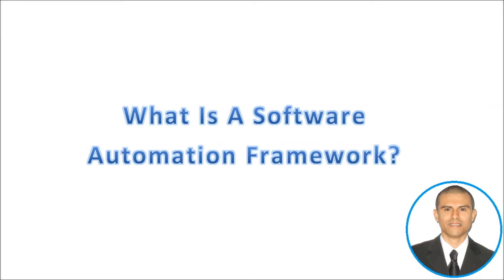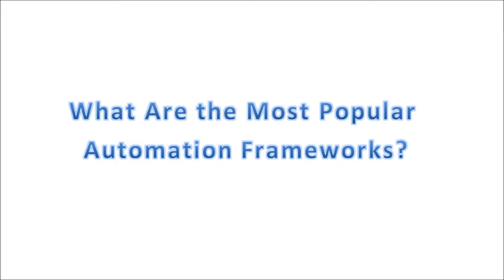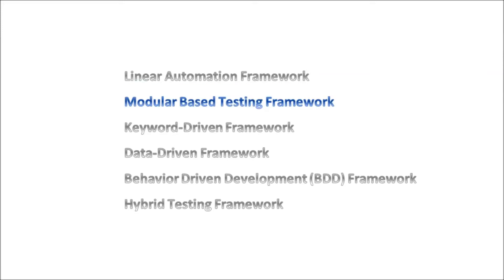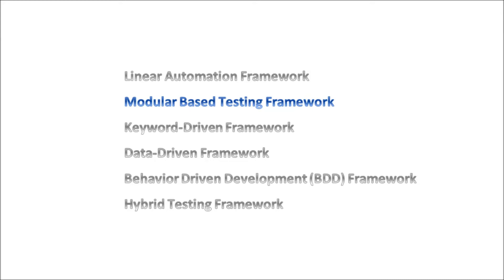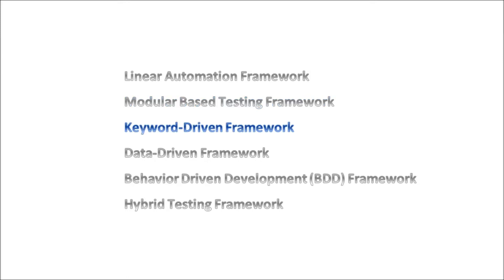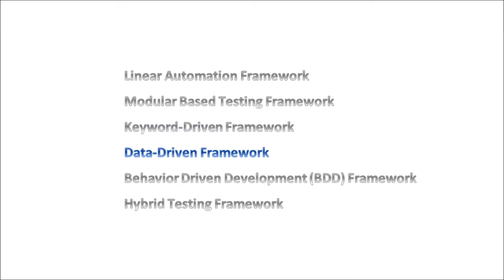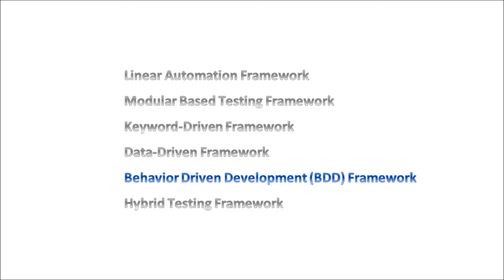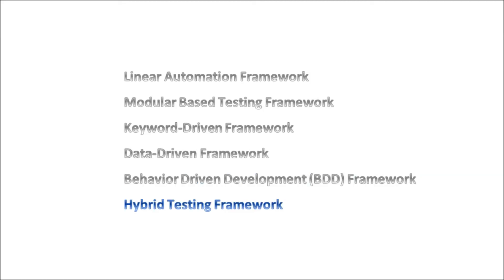What are the different automation frameworks? | With advantages & disadvantages for each type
Learn about what the different automation frameworks are and the advantages and disadvantages when using each type.

Below is a list of the most known automation frameworks.

☑️ Linear Automation Framework
☑️ Modular Based Testing Framework
☑️ Keyword-Driven Framework,
☑️ Data-Driven Framework
☑️ Behavior Driven Development (BDD) Framework
☑️ Hybrid Testing Framework